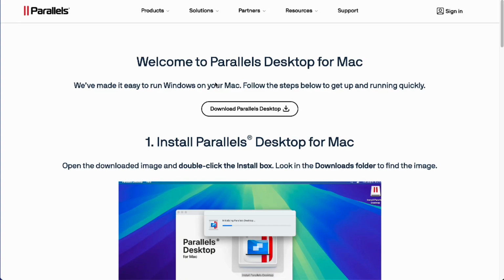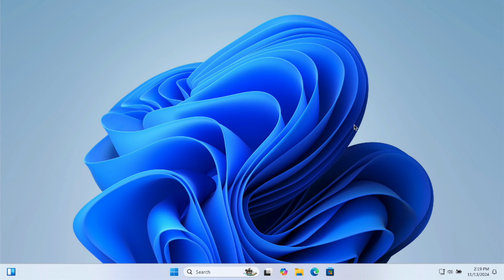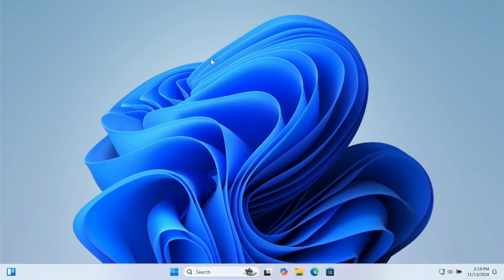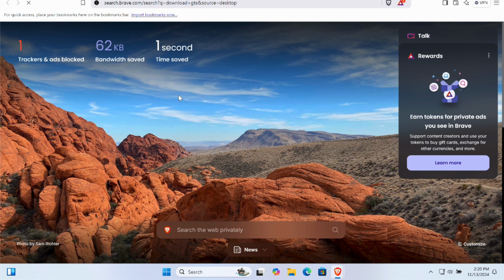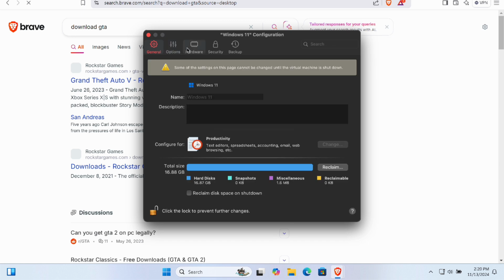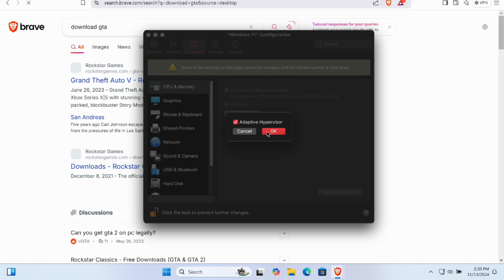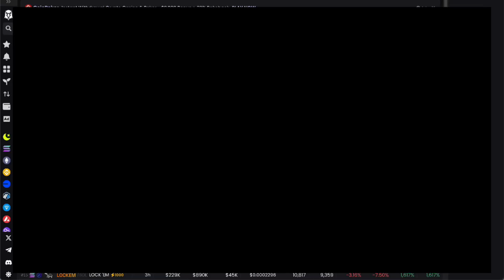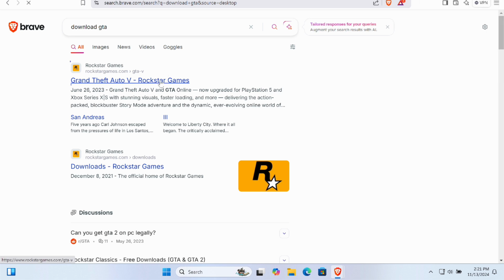How To Play Windows Games On Mac 2025! (FULL GUIDE)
In this video, I am going to show you how to play Windows games on Mac in 2025. This full guide walks you through various methods, including using virtual machines, Boot Camp, and gaming platforms to run Windows games on your Mac.

0:00 INTRO
0:05 TUTORIAL